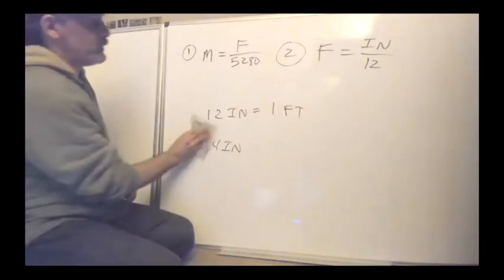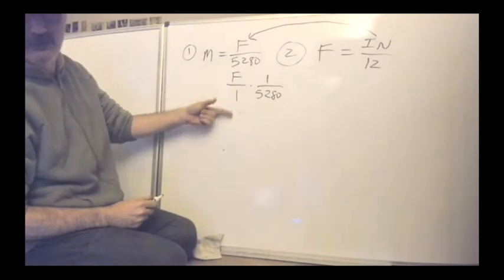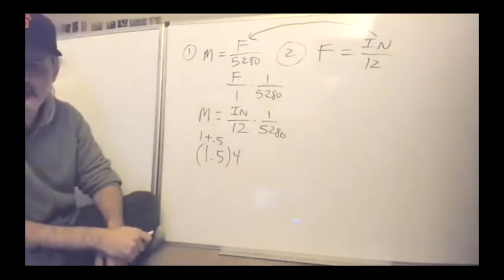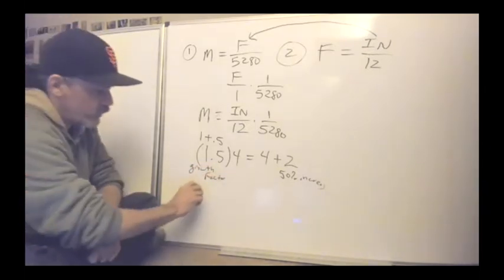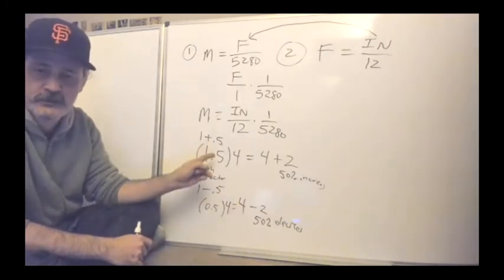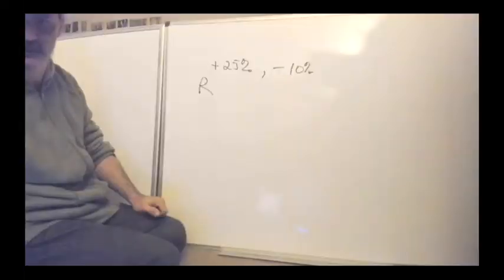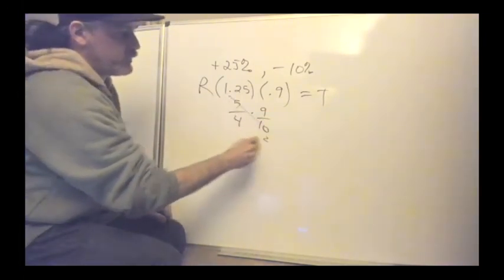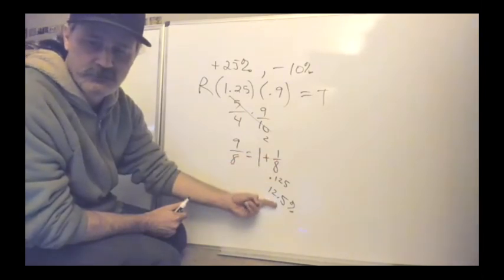trig week 13a Tuesday : 4 equations and growth factors